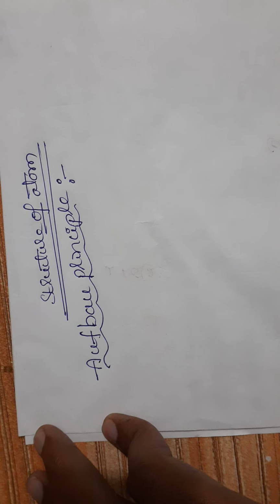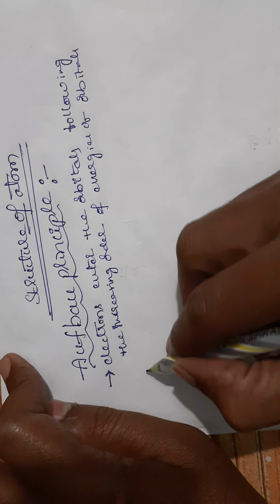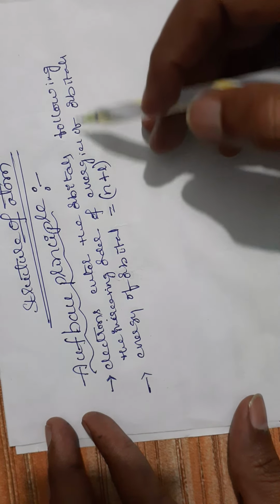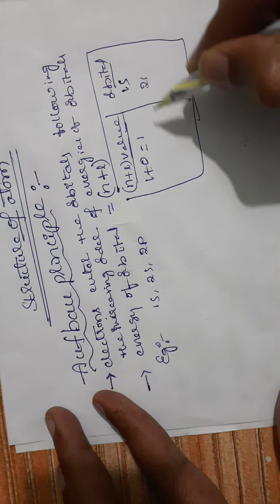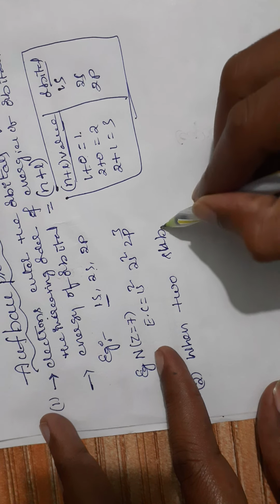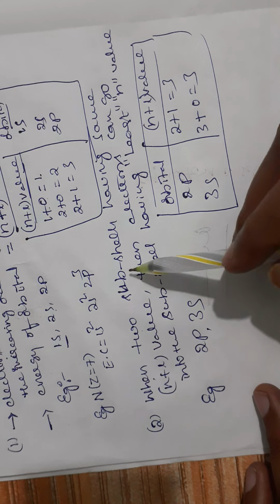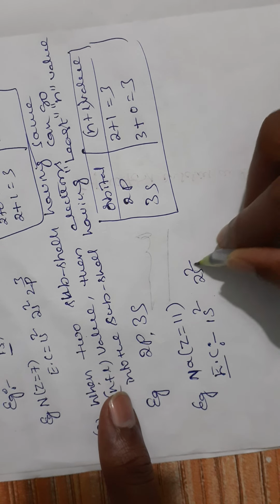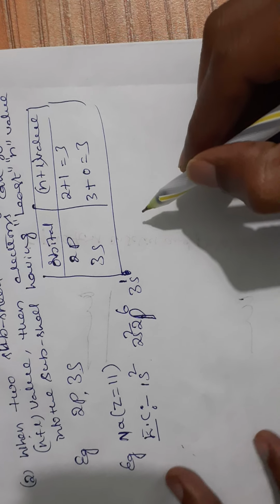Aufbau_principle class10 ps class10 chehemistry_cbse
Aufbau principle  class 10 ps
class 10 cbse chemistry
electronic configuration
example for aufbau principle
class10physics
class10chehemistry
it explains the following
what is aufbau principle?
example for it?